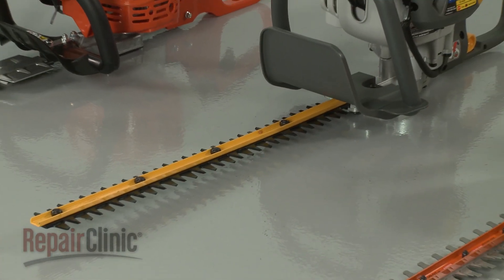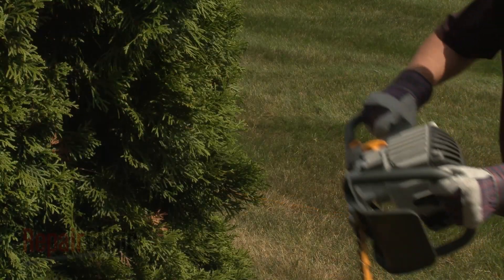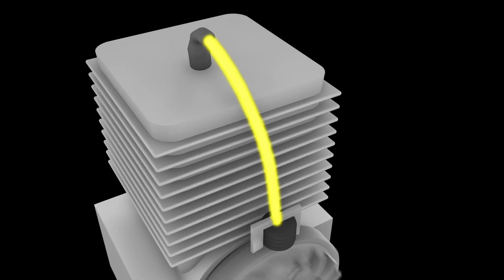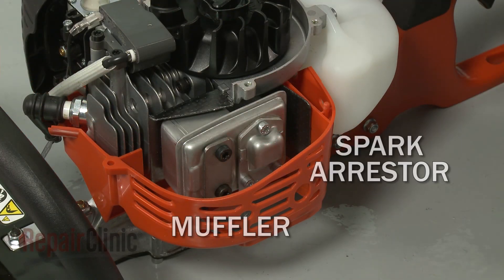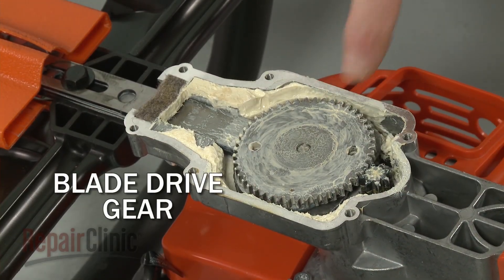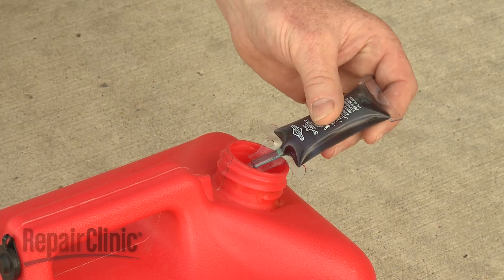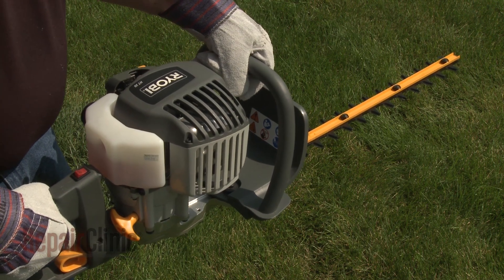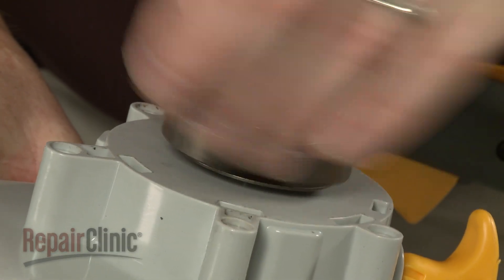How Does a Hedge Trimmer Work? — Lawn Equipment Repair Tips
Hedge trimmer won’t start, runs poorly or stops soon after starting? This video provides information on how a hedge trimmer works and offers troubleshooting tips to assist you in diagnosing and repair.

Here is a list of the most commonly replaced parts associated with each hedge trimmer symptom:

Hedge trimmer won’t start: spark plug, carburetor, rewind pulley and spring, fuel filter
Hedge trimmer engine stops after a few seconds: spark arrestor, carburetor, fuel filter, air filter
Hedge trimmer runs poorly: carburetor, fuel filter, air filter, spark plug, spark arrestor

All of the information provided in this hedge trimmer troubleshooting video is applicable to the following brands: Craftsman, Echo, Homelite, Mantis, Poulan Pro, Ryobi, Stihl, Toro, Troy-Bilt, Weedeater.